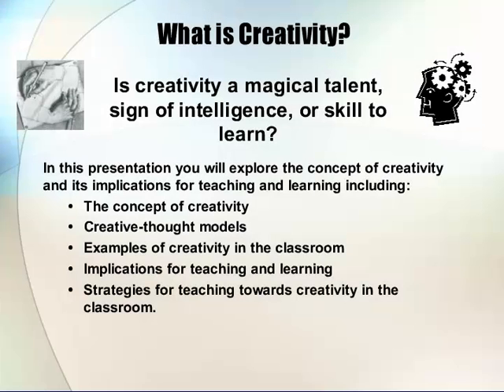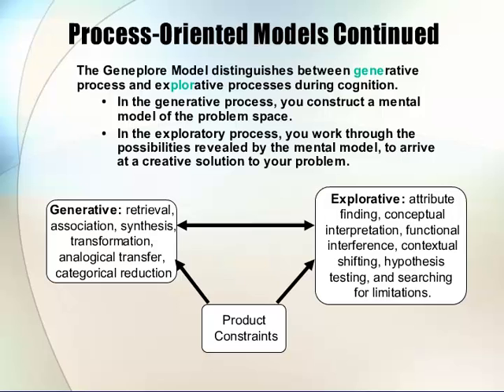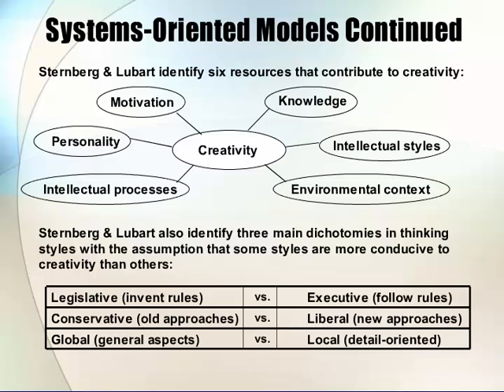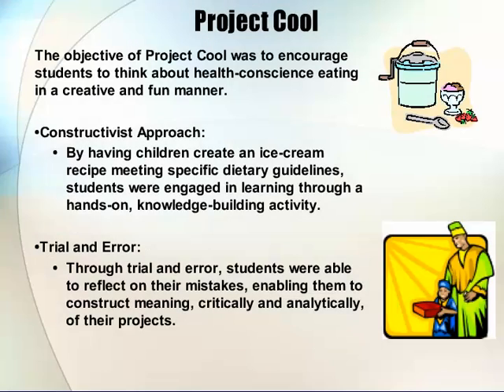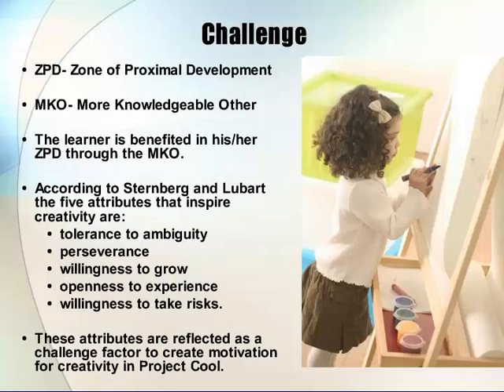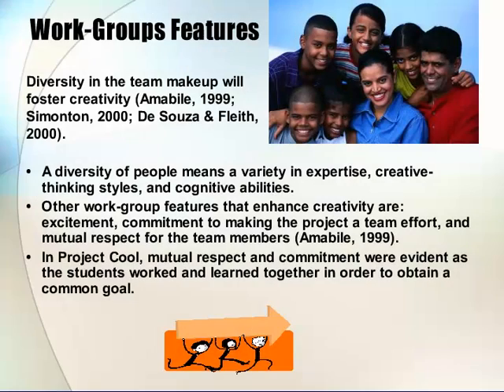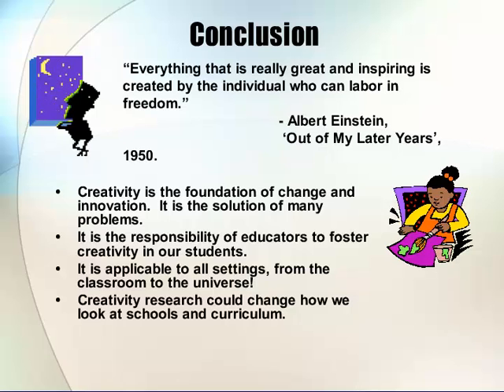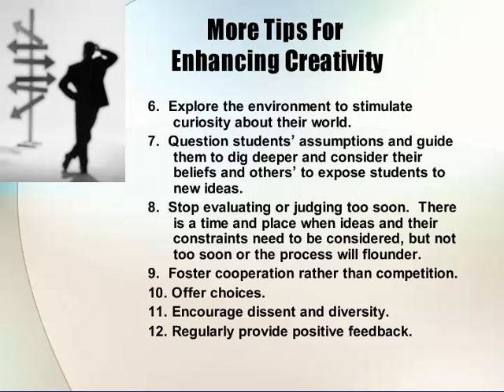EPLTT - Creativity Presentation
This is a narrated PowerPoint summary of this -Enhancing Creativity in the Classroom- chapter. This PowerPoint presentation was done by Kacy Allen, Tracey Kell, Erica Wagoner, and Amanda Wiley (2005).